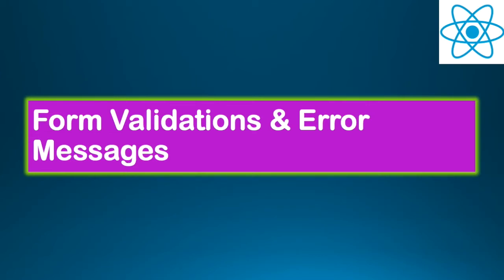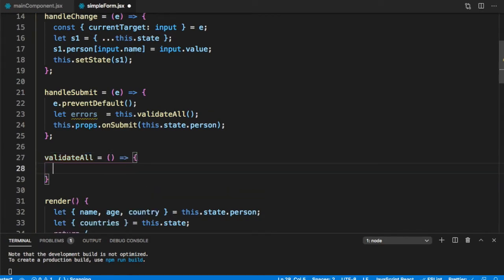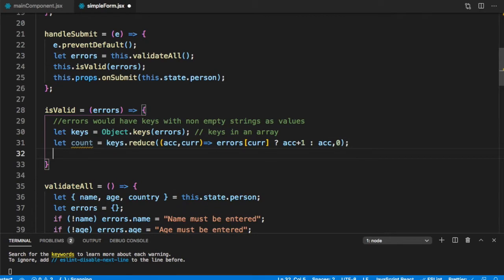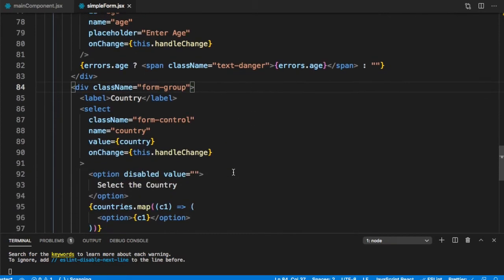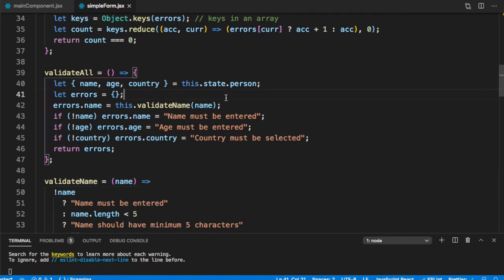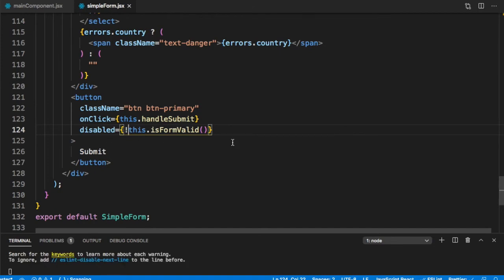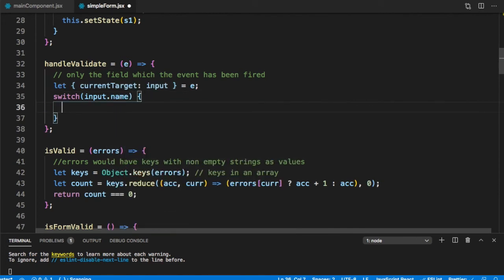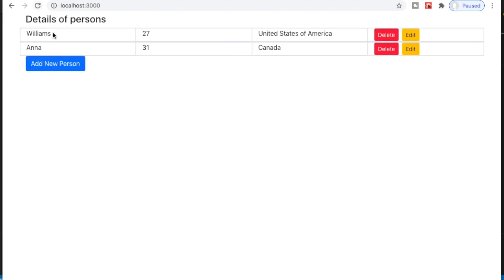React Tutorial - Learn React JS - Course Lessons #7 - Form Validation and Errors - Learn ReactJS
React Tutorial - Learn React JS - Course Lessons #7 - React Forms - Validations and Errors - Learn ReactJS

React terms : Form, Form Validation, Validating Input Fields, Errors, Form Errors, Error Messages, input fields, text fields, Props, onChange, currentTarget, currentTarget.name, currentTarget.value, React state, Disable submit button for invalid form, validate on change in value, validate onBlur

Learn how to validate the input fields in a form by defining an errors JSON in state and populating it with error messages.

Sample Codes explained in the tutorial are
- Validate the form when submit button is clicked
- Disable the submit button if form is invalid and enable it when the form is valid
- Validate a field when it loses focus i.e. on onBlur event
- Validate a field when its value changes i.e. on onChange event

With Sample Codes and Exercises, do the exercises and understand the various validation techniques.

00:00 Validating forms in React
01:15 Sample Code : Implementing Form Validation on Submit
14:14 Sample Code : Adding more Validations to the React Form
20:26 Code Exercise : Disable Submit button if Form is InValid
23:20 Code Exercise : Validate field when it loses focus